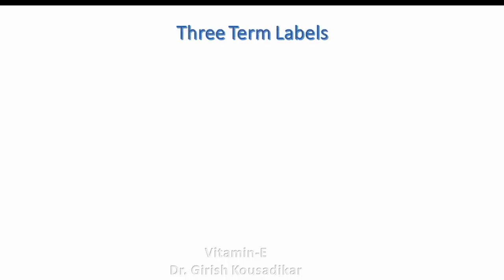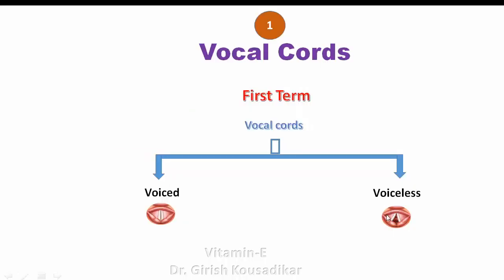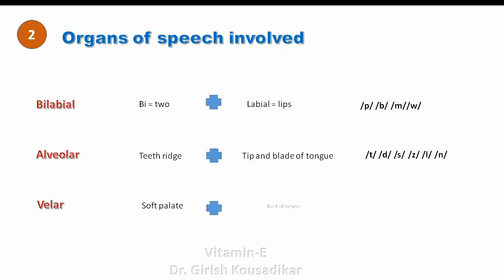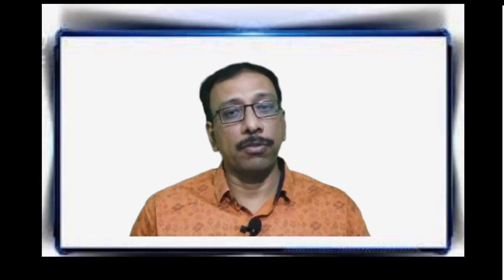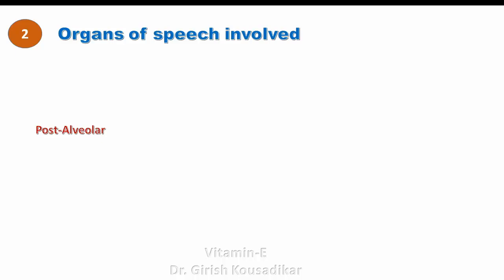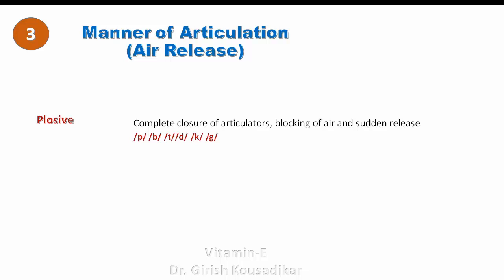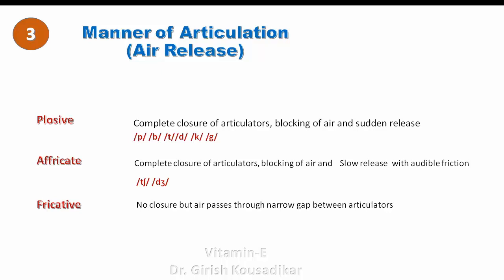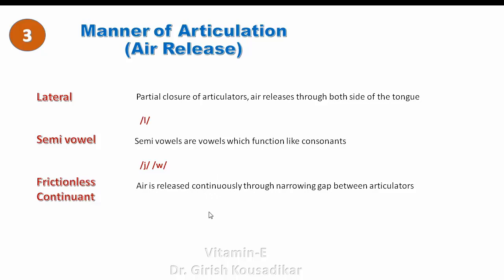Three Term Labels Basics of English Phonetics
Three Term Labels
# phonetics
# Basics OF Phonetics
# ideal for Optional English Literature and Language students
BA TY SRTM University Nanded
# How to memorize three term labels?